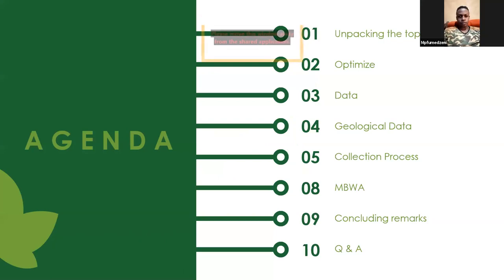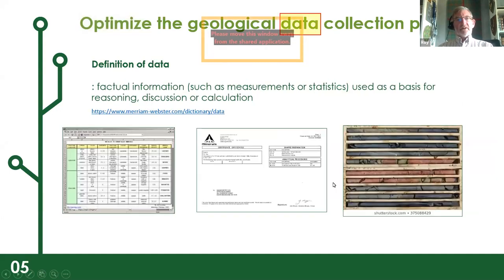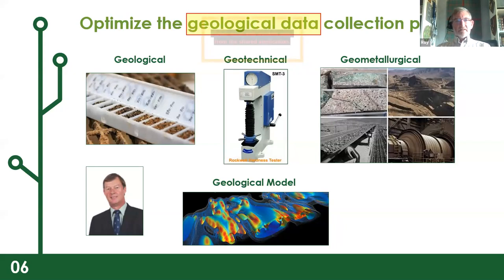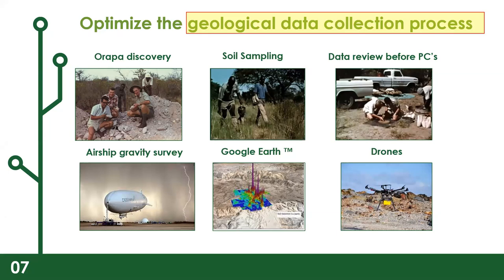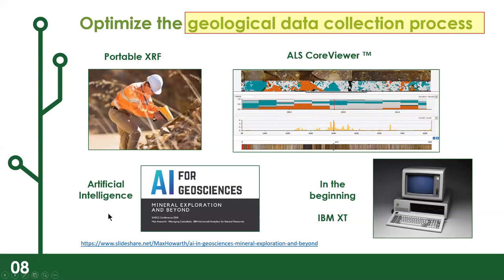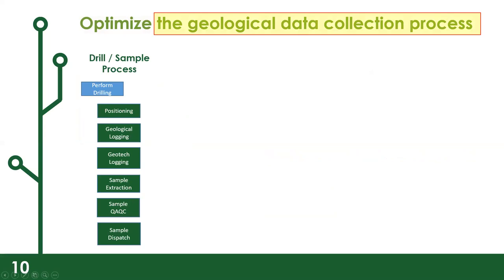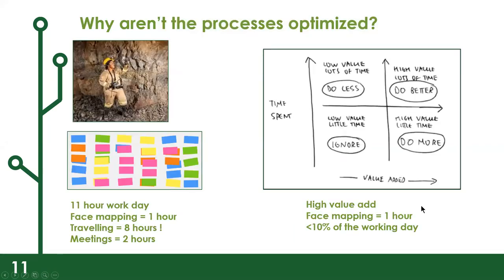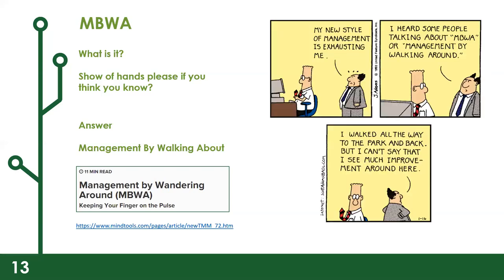Optimising the geological data collection process - Roy Irvine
13  April 2020 GSSA Lunchtime talk with Roy Irvine

Roy Irvine, Director, Ivy Tech Solutions (Pty) Ltd talks about optimising the geological data collection process.